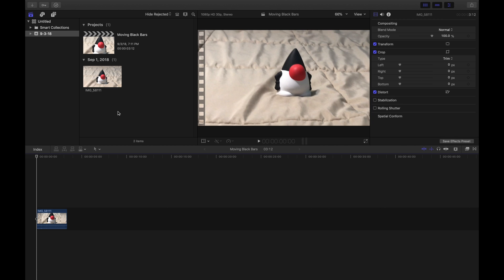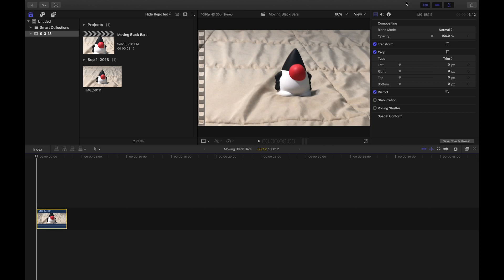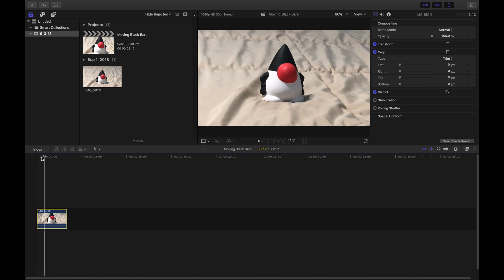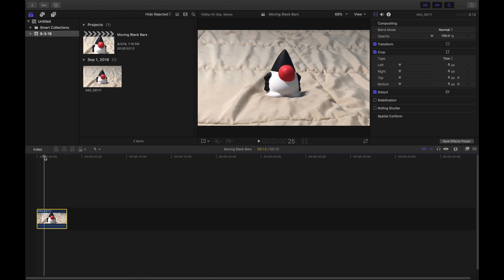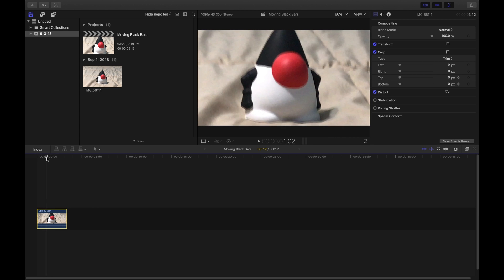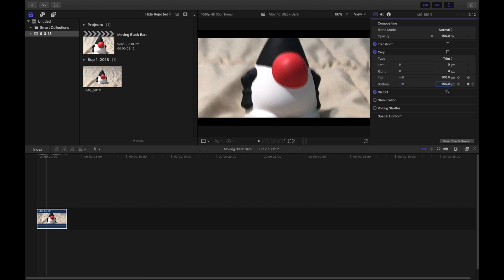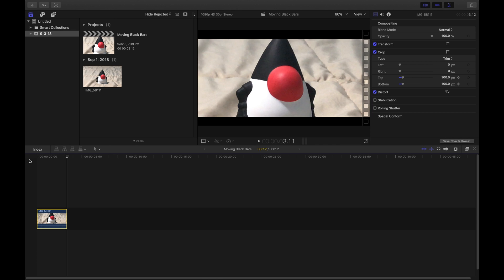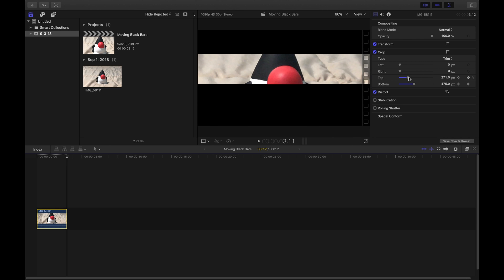How to Make Moving Black Bars in Final Cut Pro X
This is how you move the black bars in Final Cut Pro X